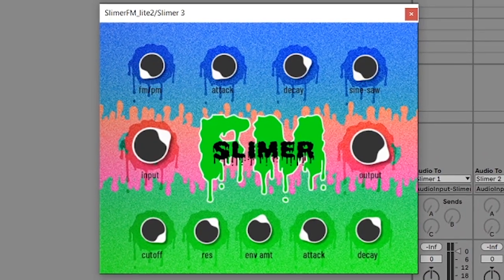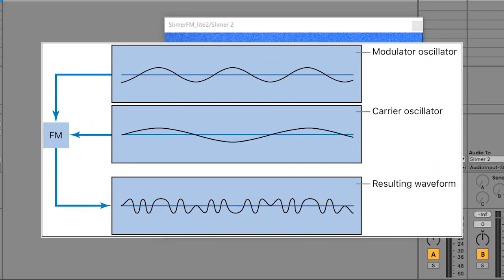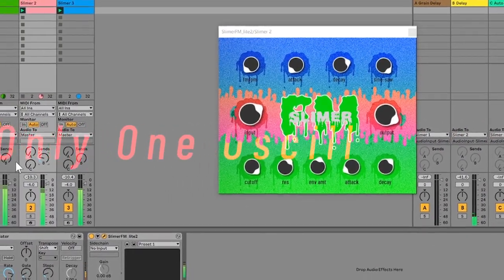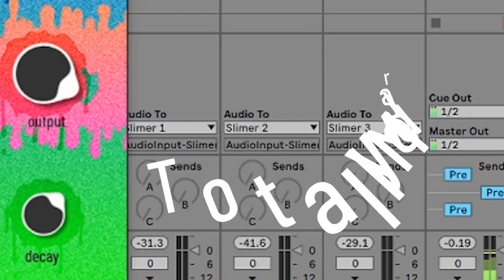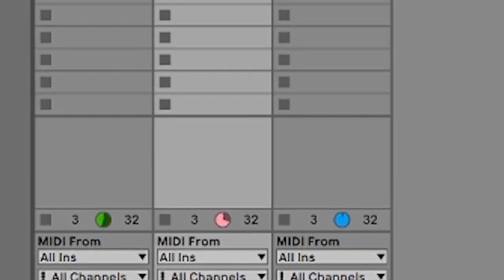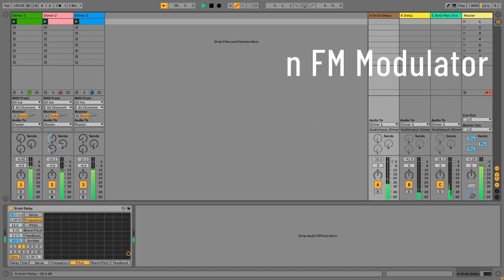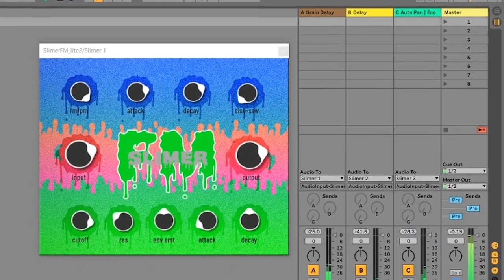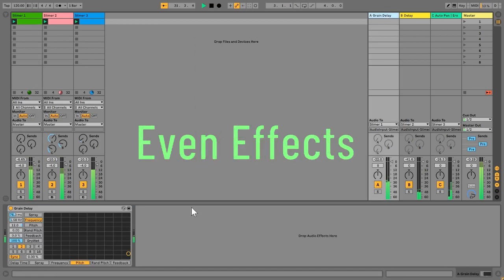Slimer FM - Create a Modular FM Environment VST/AU Instrument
Slimer FM turns your DAW into a modular FM mega-instrument. Traditional FM synths provide carrier and modulator oscillators to generate sounds, but Slimer FM has no modulator – just an audio input. Using simple routing in your DAW of choice, any synth/drum machine/effects chain can become the modulators – inspiring some weird ass sounds. Essentially, your whole DAW becomes an FM synthesizer!

VST and AU plugin for Windows & Mac